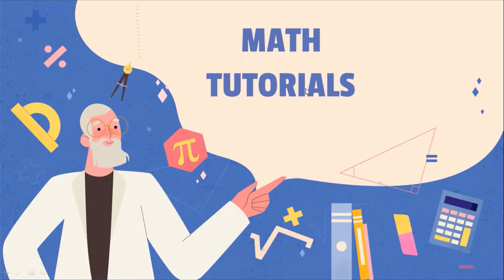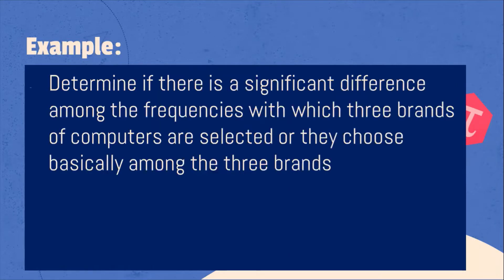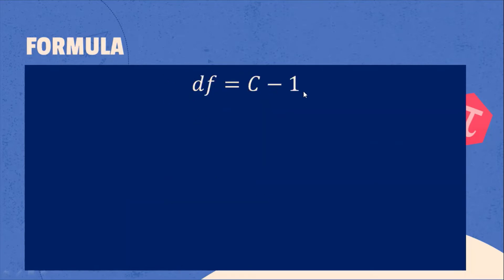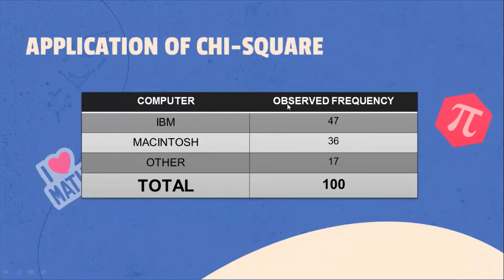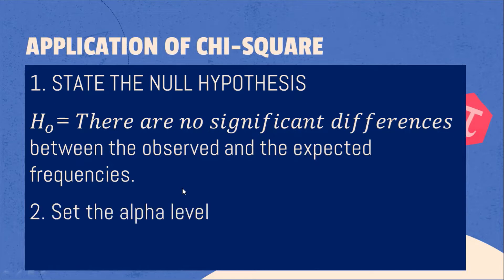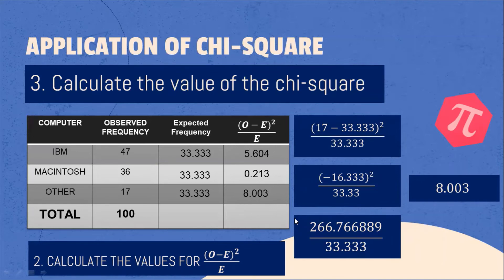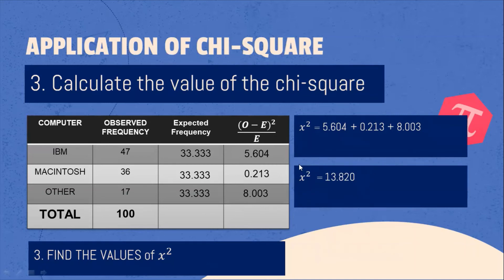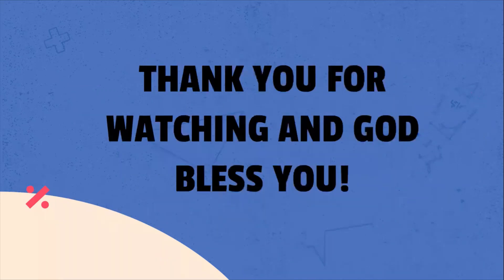MATH TUTORIAL - CHI-SQUARE (ONE-VARIABLE)